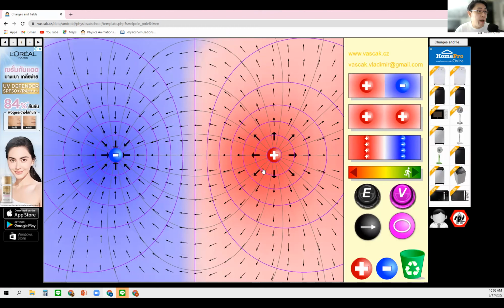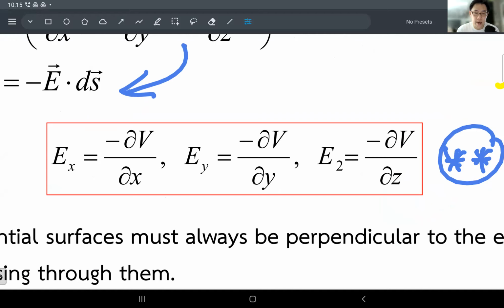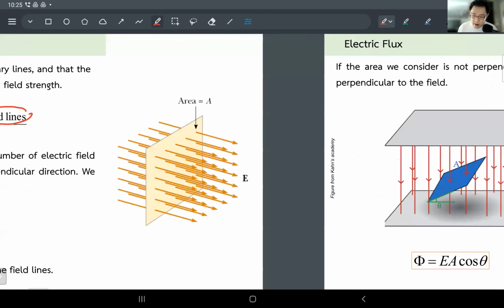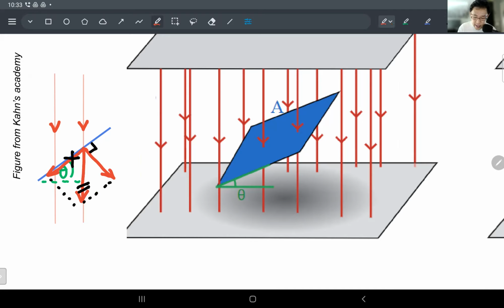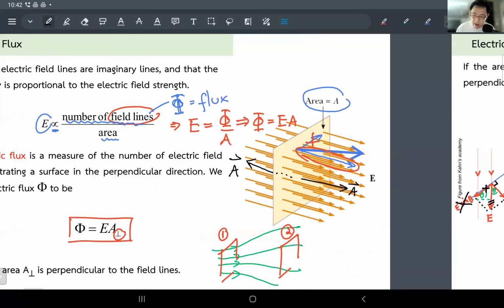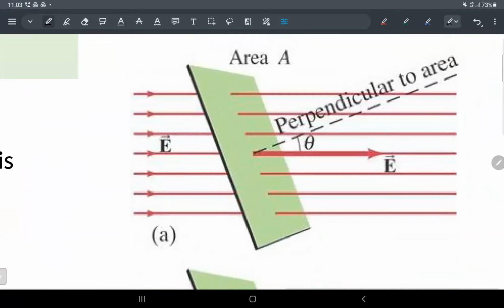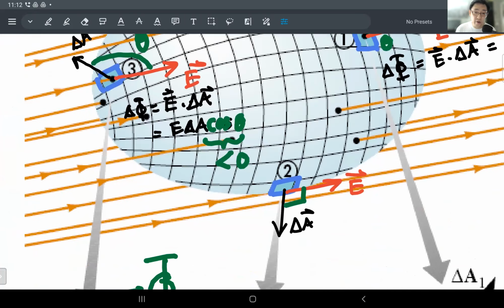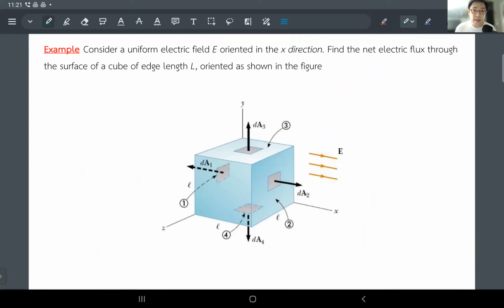[2020t2] icpy102 L17 section 2